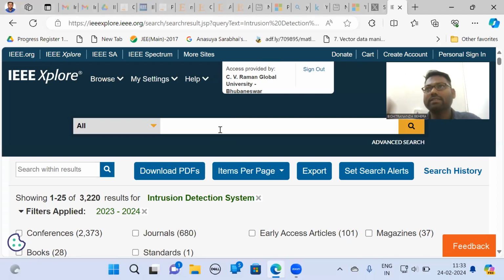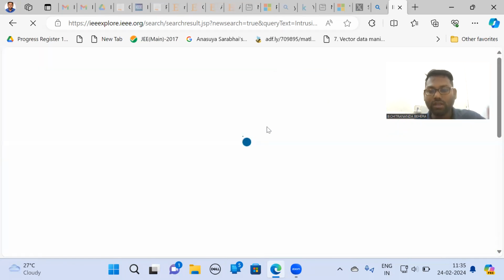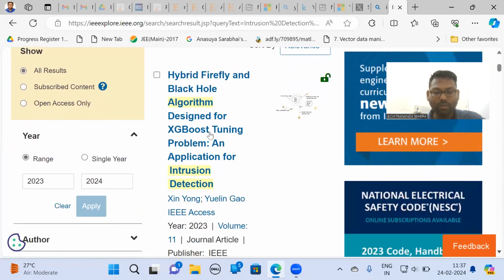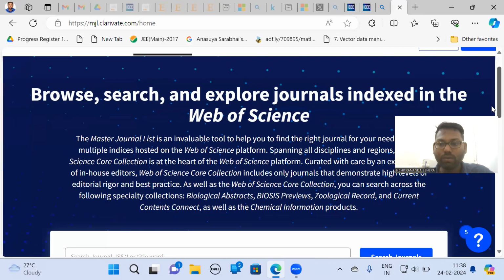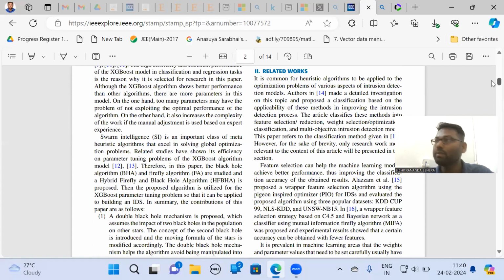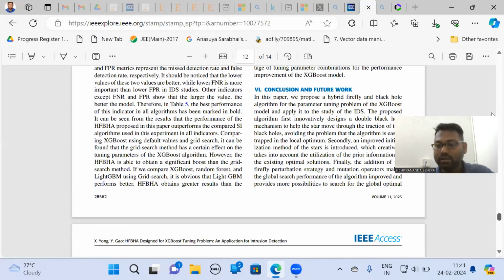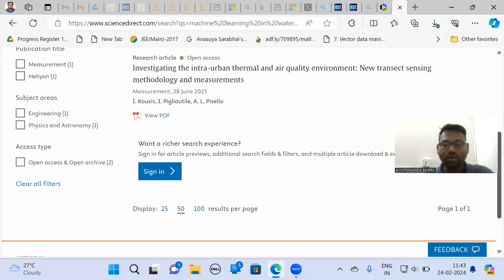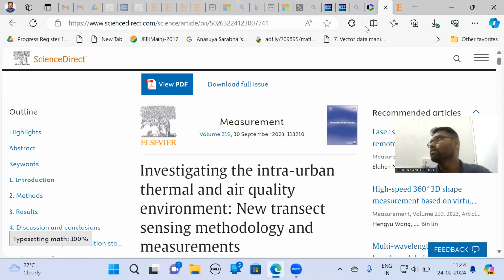Research paper selection process for CGU STAAR presentation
Process  to select research papers for STAAR presentation